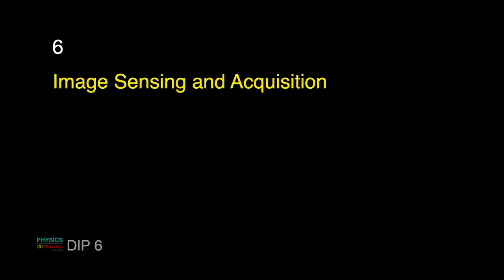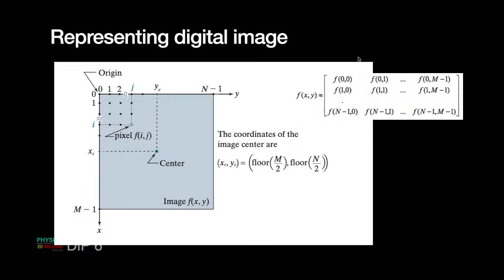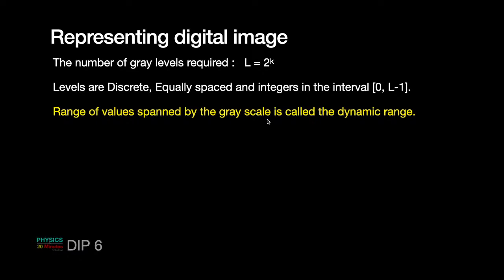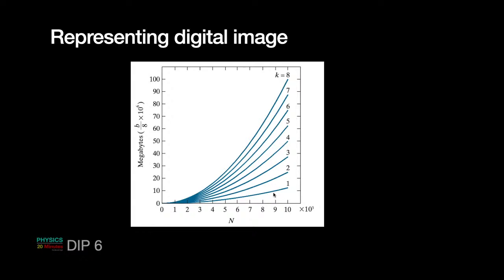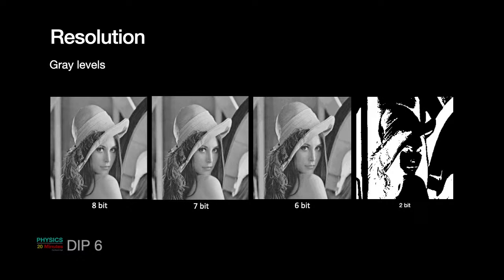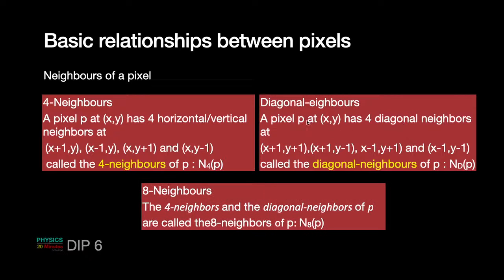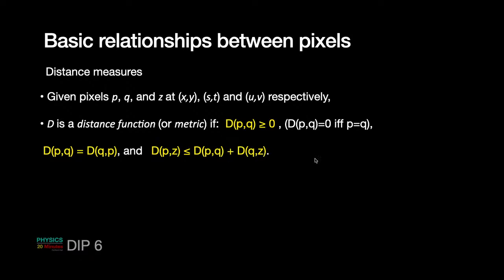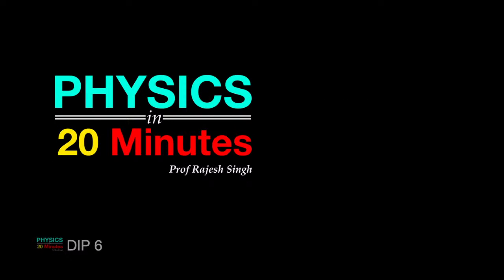DIP - 6 : Representing a digital image and resolution